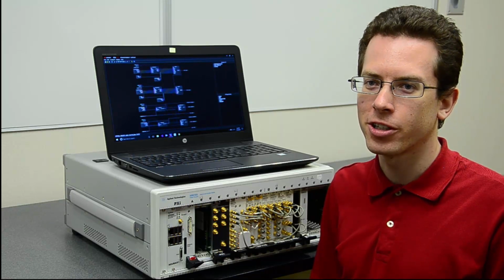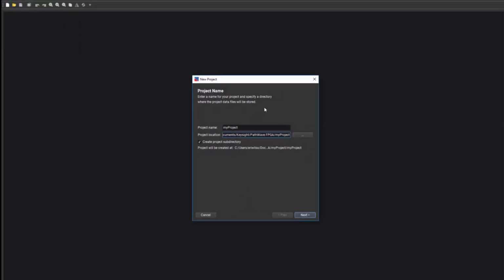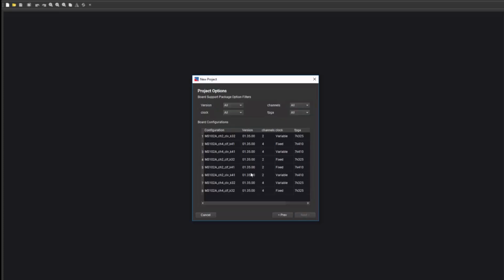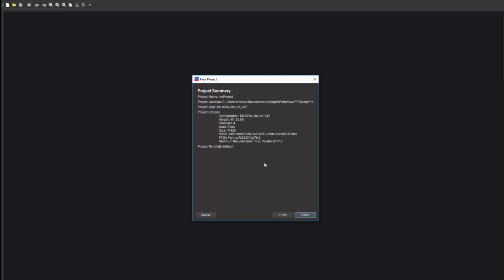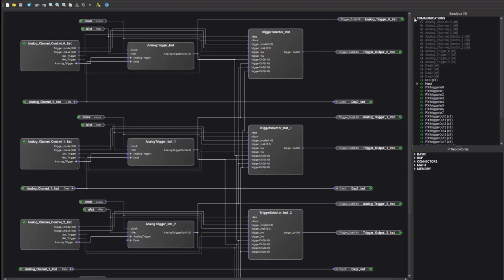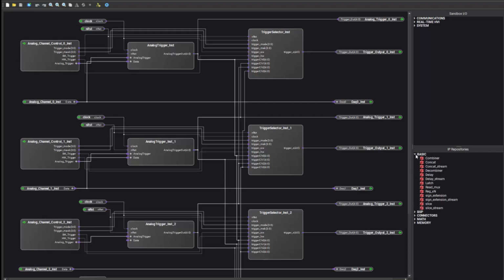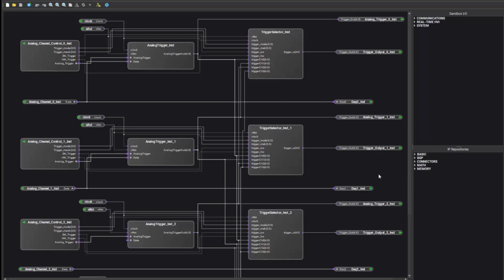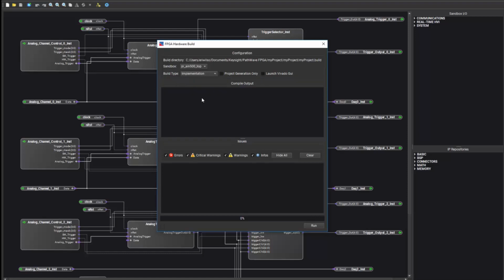Using PathWave FPGA with the M3102A Digitizer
Introduction to programming the FPGA in the Keysight M3102A Digitzer. Insert your own functions, transforms, protocols or other accelerated capabilities to run as hardware in the loop on the instrument FPGA.